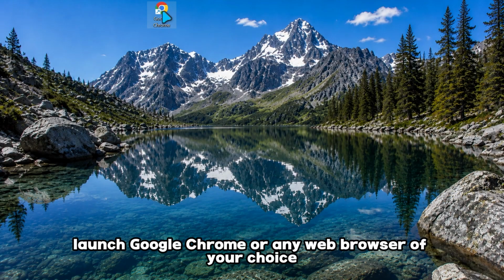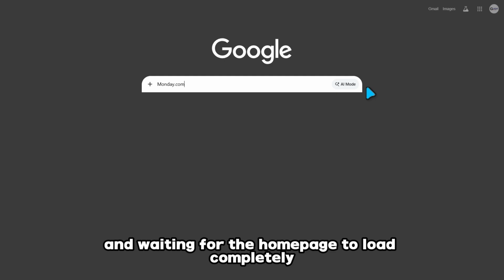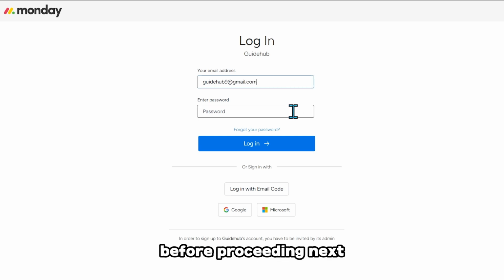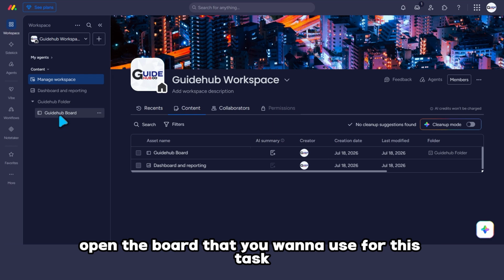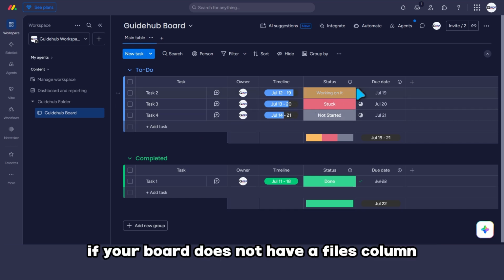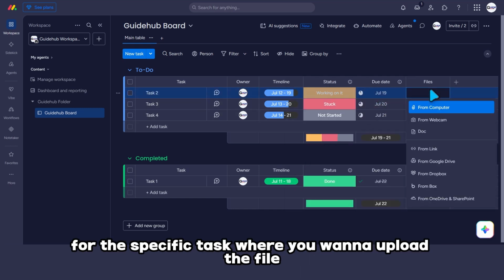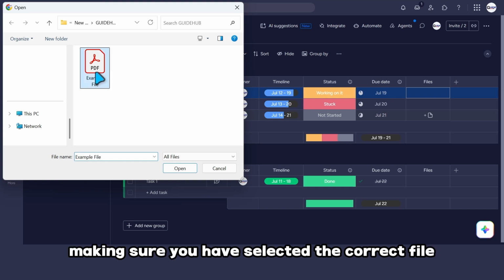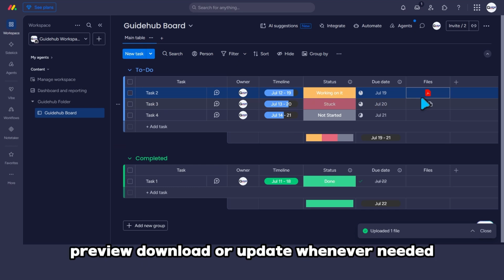How To Import a File in Monday.com (𝟮𝟬𝟮𝟲) | 100% WORKS | NO Yapping, To The Point! | FAST & EASY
(𝟮𝟬𝟮𝟲) Learn How To Import a File in Monday.com in this video (NO YAPPING + 100% WORKS!) | EASY FULL GUIDE, Everything You Need To Know! | Import a File in Monday.com